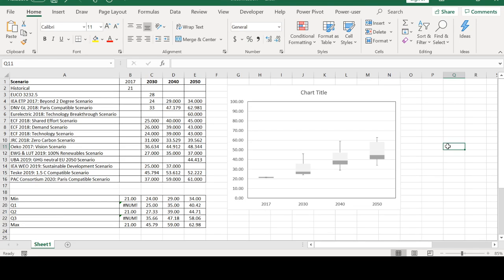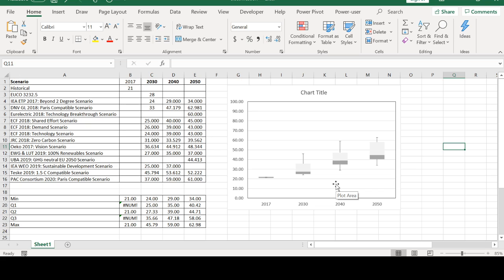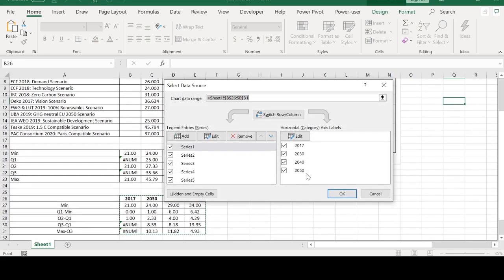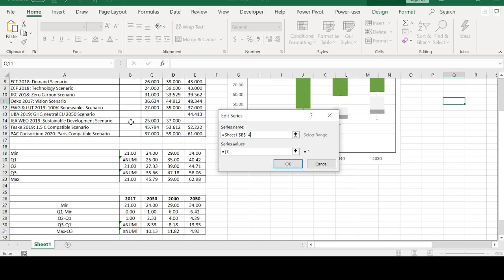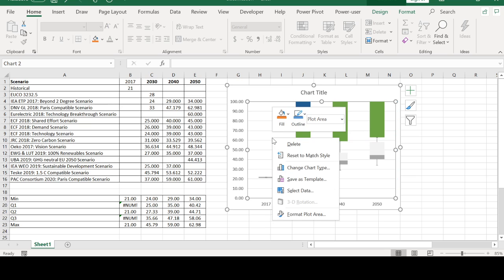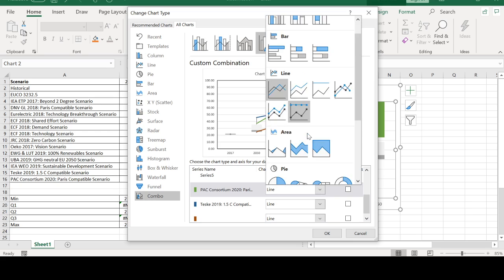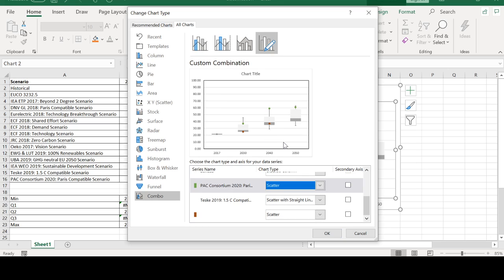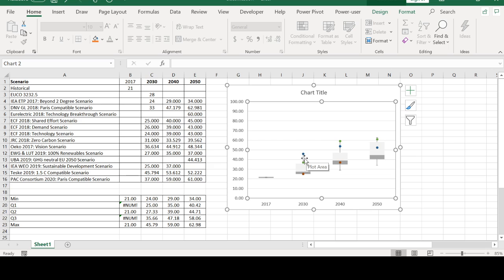How to combine scatter plot and box plot in one figure or plot in Excel?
In this video, we are going to describe how one can add dots or scatter plots on top of the same box plot.